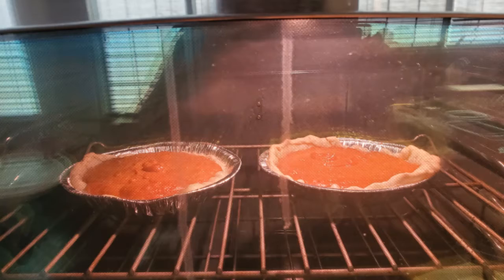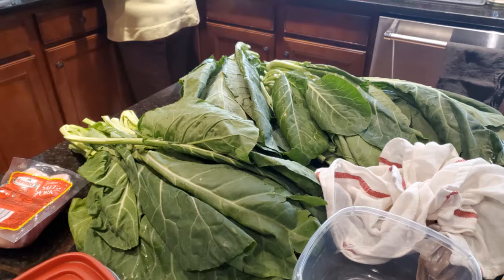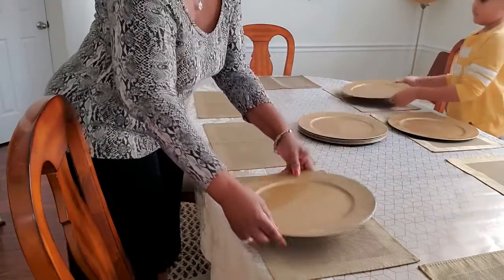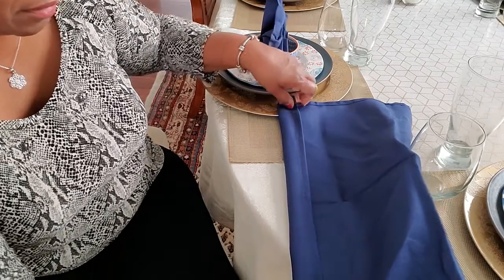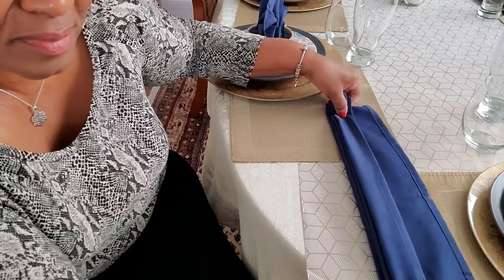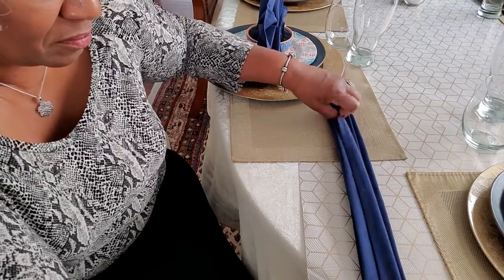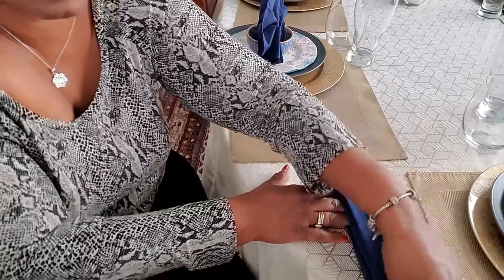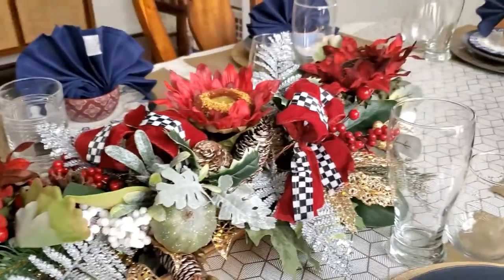Thanksgiving Vlog and Christmas Wishes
Welcome! I am Leona Dooley and this is "Ebony, Ivy and Thyme in the Kitchen".

I'm a wife, mother and grandmother. My hugs and smiles warm many hearts. I love to gather around the kitchen table to play games, entertain, cook and create; and it's all done from my hub - the kitchen. Each week I will share with you delicious  meal ideas and 'eye candy' designs created in this kitchen; for the kitchen.

The message I live by is: “Work hard; Love God and family; and the rest is just gravy.”

My Favorite Links:
Kitchen Vignettes:

My Favorite AMAZON Items used in my kitchen:
DAWN Dishwashing Liquid
Scratch Free Scrubber Cleaning Dishcloth with Poly Mesh Scour Side, 12x12
Cuisinart CI45-30CR Chef's Classic Enameled Cast Iron 12-Inch Chicken Fryer with Cover, Cardinal Red
Maldon Flaked Salt
FISCARS Orange handled scissors 8” and 5”, two-piece set

PRESTO Toilet Paper
Paper Towels

Facebook: Ebony Ivy Thyme Leona Dooley